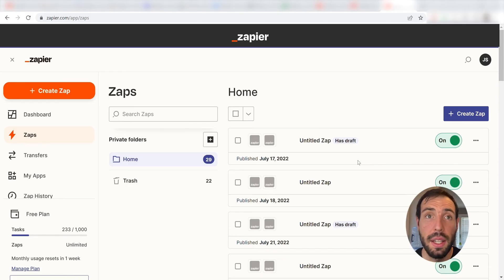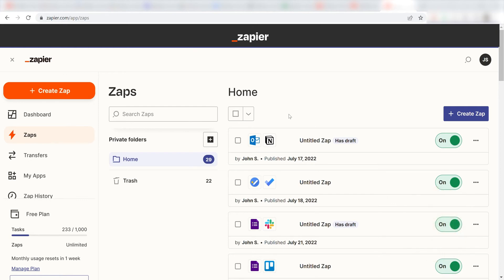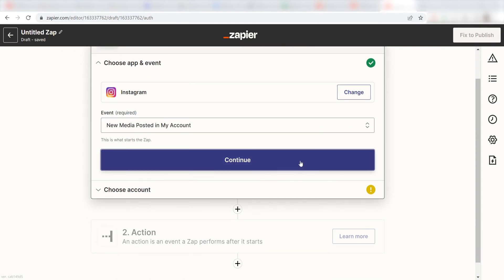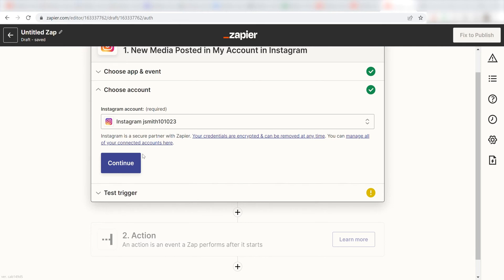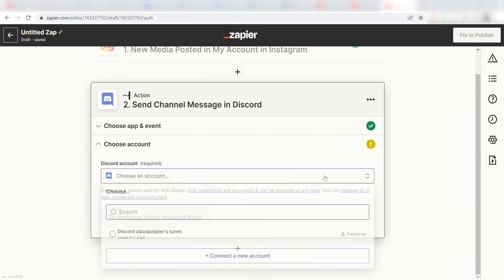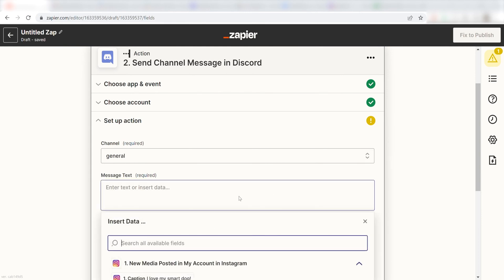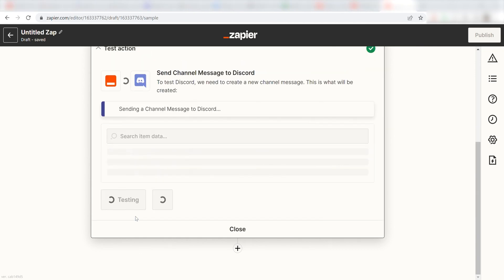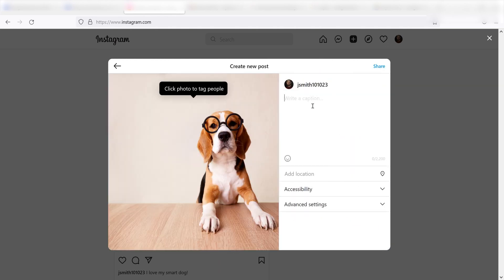How to Connect Instagram To Discord - Easy Integration Tutorial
How to Connect Instagram To Discord - Easy Integration Tutorial! 📸 Want to share your Instagram photos or videos directly to your Discord server? This tutorial shows you how to easily connect the two platforms using Zapier.